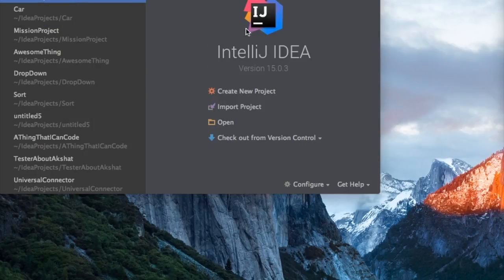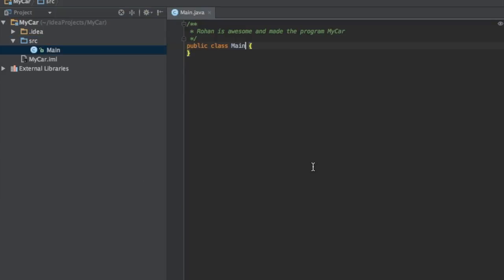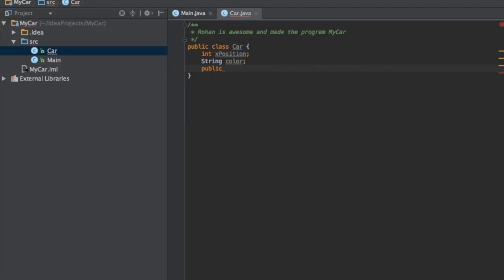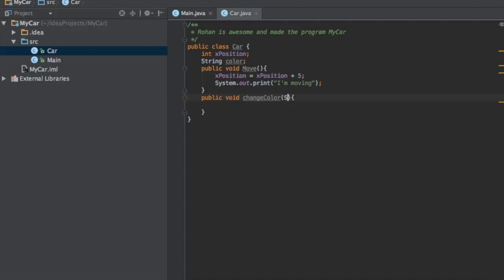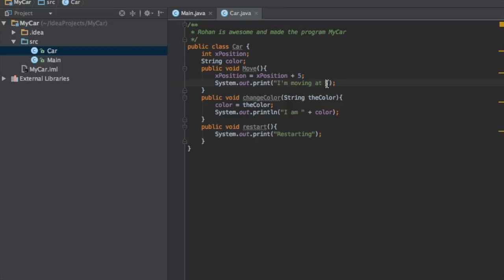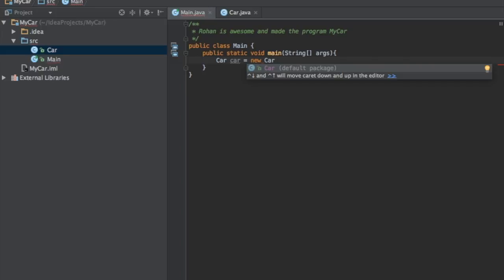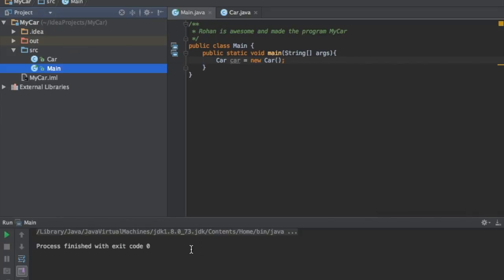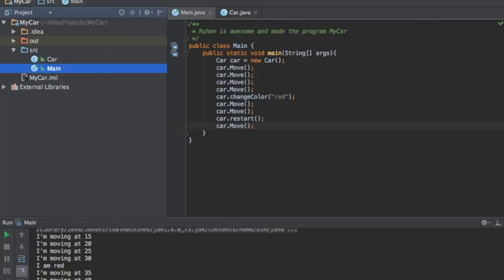Java Tutorial 3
IntelliJ Download You can use free community version. I try to make videos every 1 to 2 weeks.